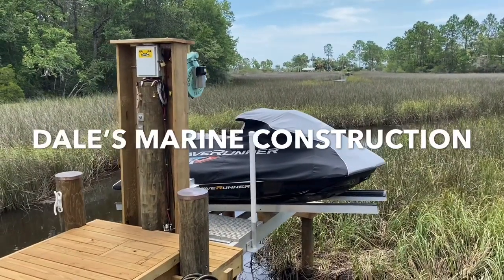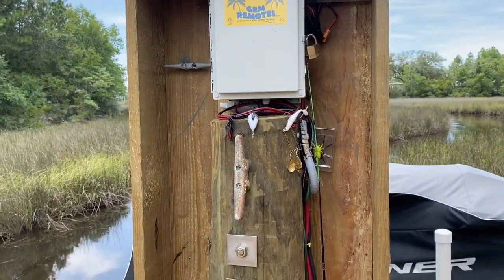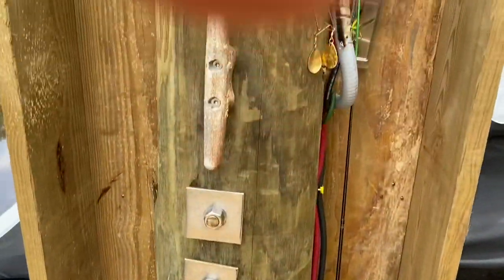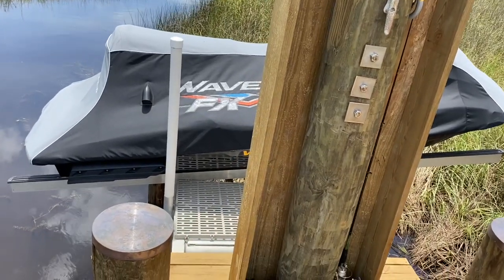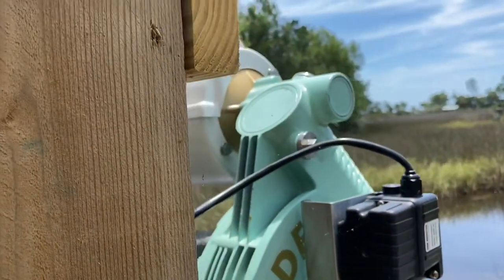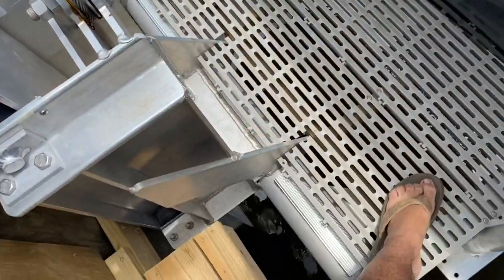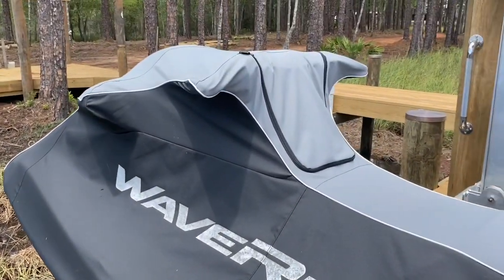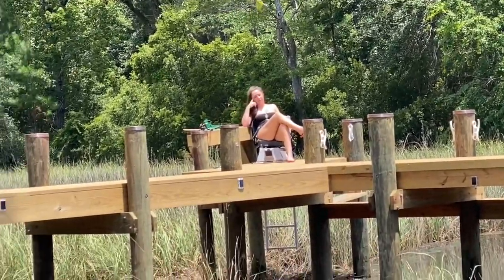SOLAR POWER JET SKI LIFT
Hey here’s a short video on the installation of our solar powered JetSki lift. It solves all the electrical issues if you can’t get power to your dock location.